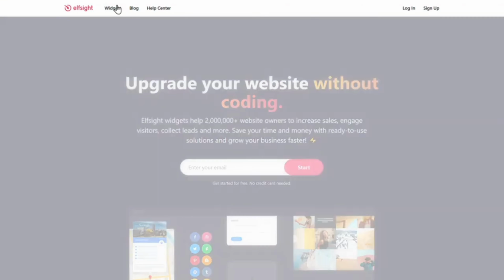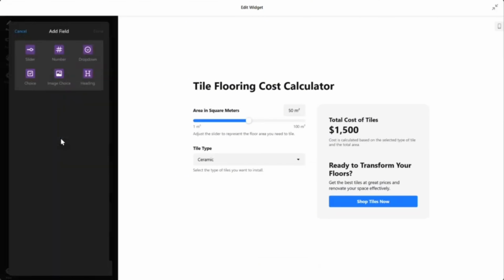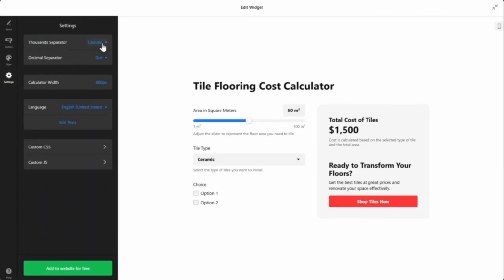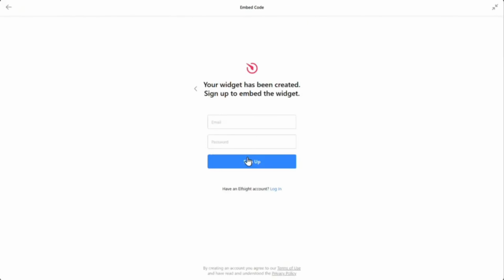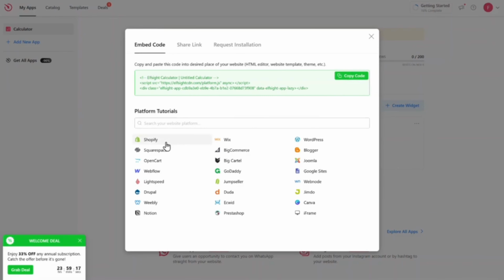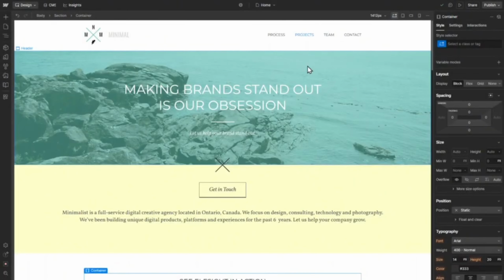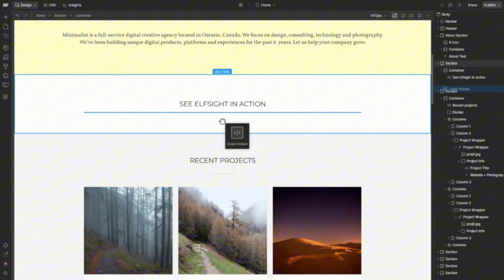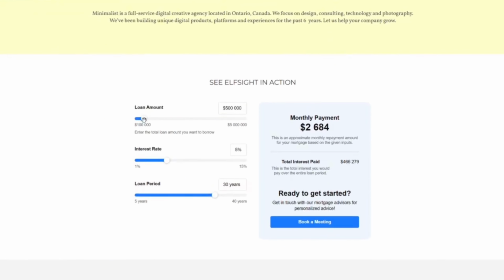How to add Calculator Form to Webflow using Elfsight widgets [for FREE]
In this video, I show you how to add an interactive calculator or form to your Webflow site with Elfsight. No coding needed—you'll create a powerful lead generation tool in minutes!

Timecodes:
00:00 Intro: Adding Calculator to Webflow
00:12 Creating the Widget in Elfsight
1:22 Getting the Elfsight Install Code
2:06 Embedding Code on Webflow
2:33 Final Result: Live Website Preview

⚡ Quick Installation Guide:
Select Template: Log into your Elfsight Apps dashboard and choose the "Calculator" widget template.
Customize: Configure your calculation fields, formulas, and set up any conditional logic.
Get Code: Click "Publish" and copy the unique installation script.
Paste into Webflow: In the Webflow Designer, add an "Embed" element to your page, open the settings, and paste the code into the HTML/Custom Code section.
Your calculator is now live and functional!

Why choose Elfsight's Calculator Form for Webflow?
It transforms complex calculations into a simple, engaging form that captures qualified leads instantly.

Key Features covered:
Conditional Logic: Show or hide fields based on user input for a personalized experience.
Instant Results: Display dynamic calculations and quotes in real-time as visitors type.
Lead Capture: Automatically collect user data and calculation results for follow-up.